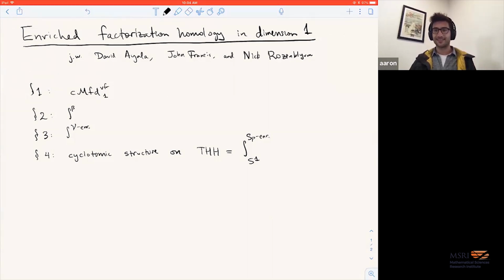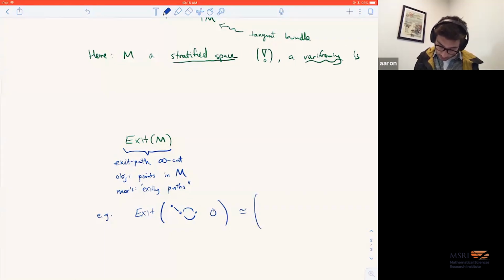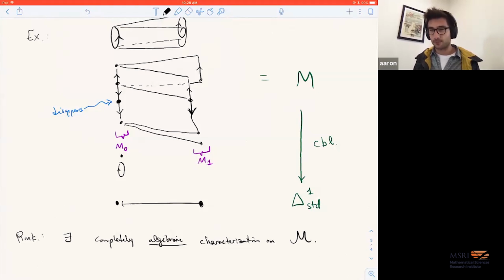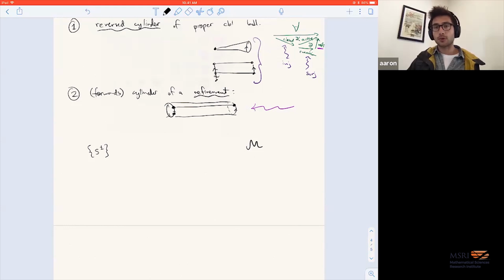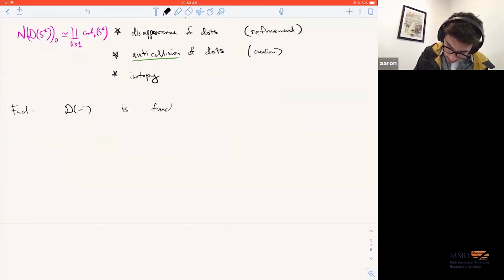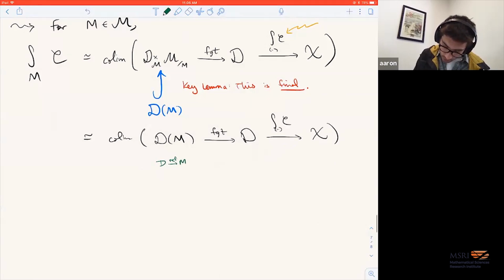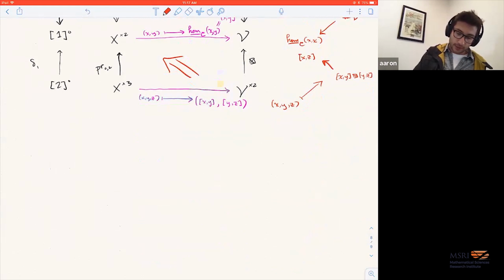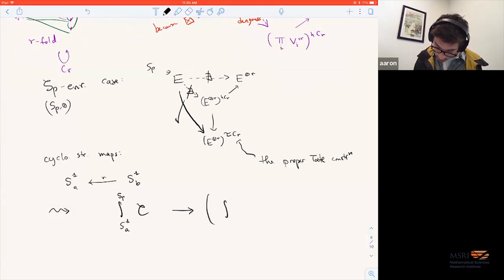Enriched Factorization Homology in Dimension 1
Aaron Mazel-Gee